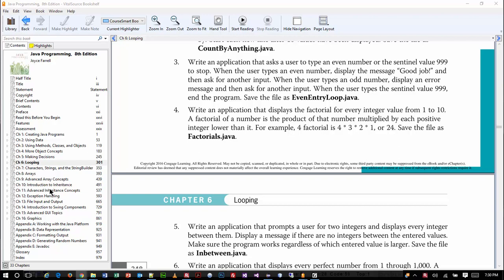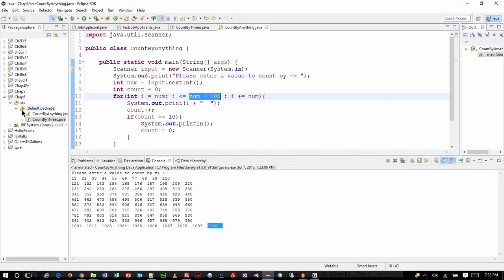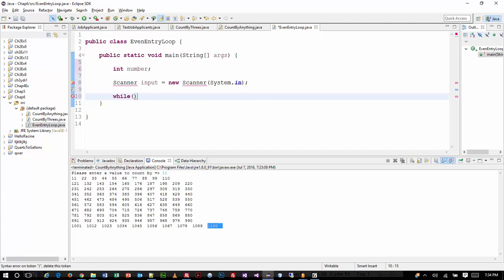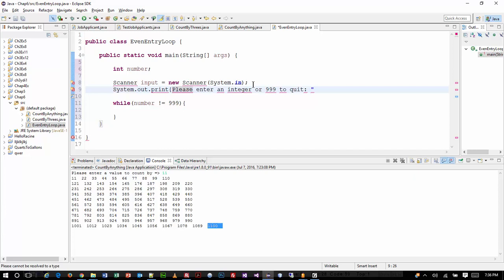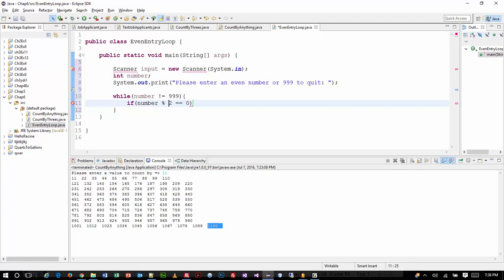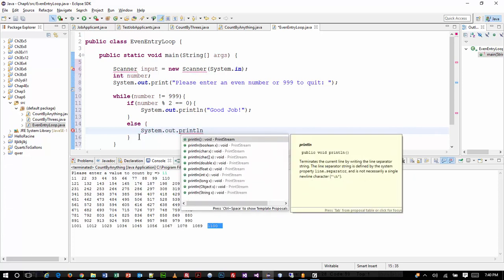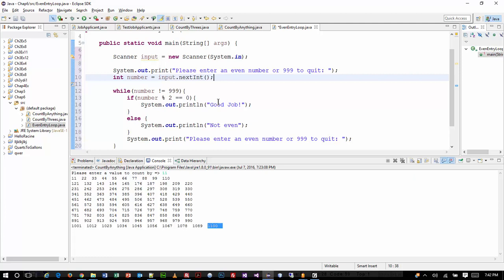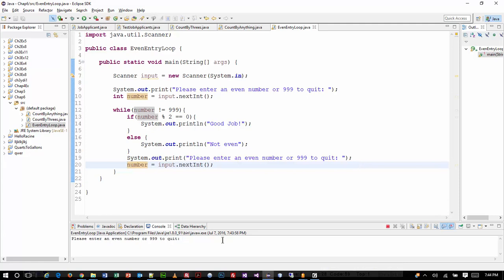Java Programming 1 - Chapter 6 Exercise 3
Completing Chapter 6 Exercise as listed. Based on the textbook Java Programming by Joyce Farrell 8th edition. Recorded during a live class session.